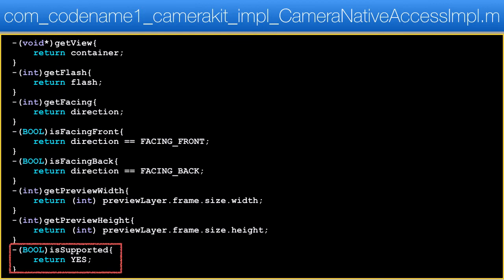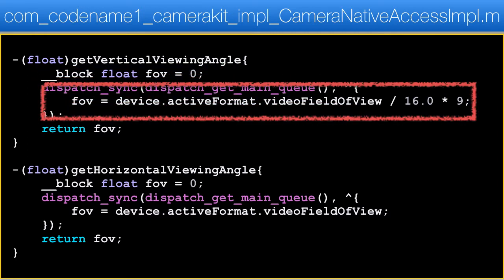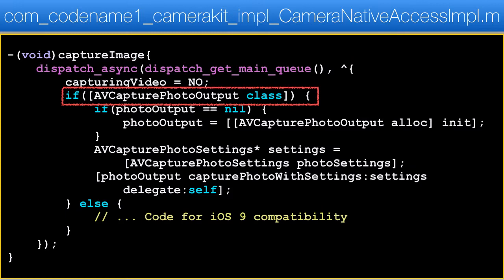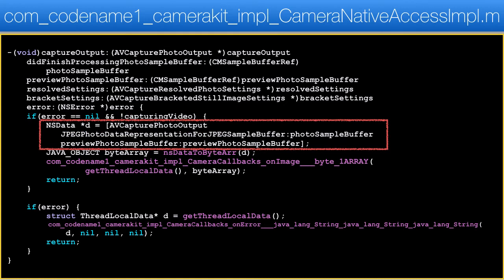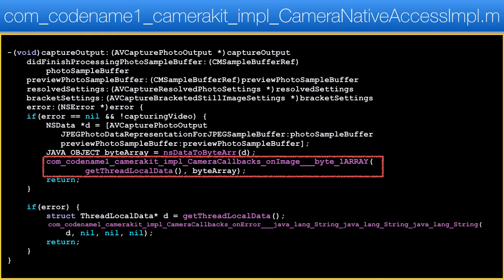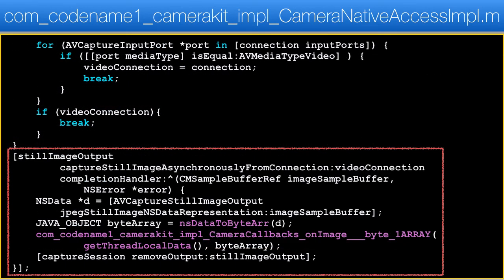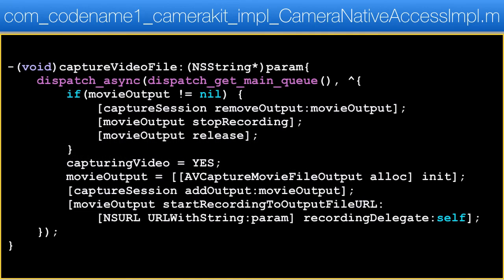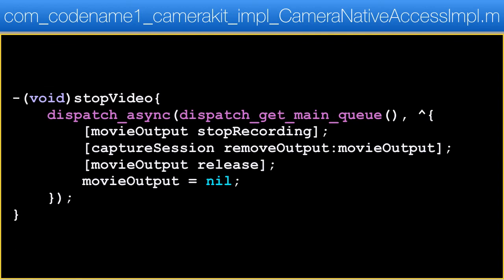Building a Native Camera Access Library Part V